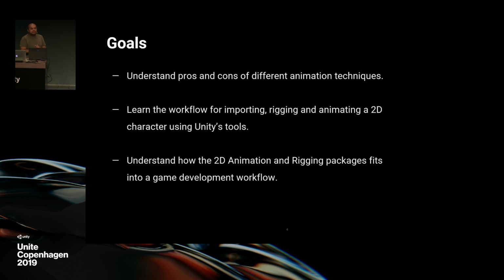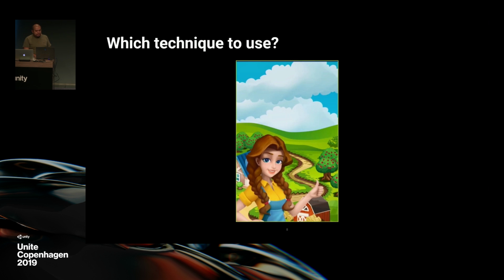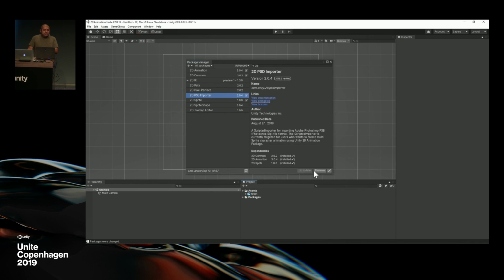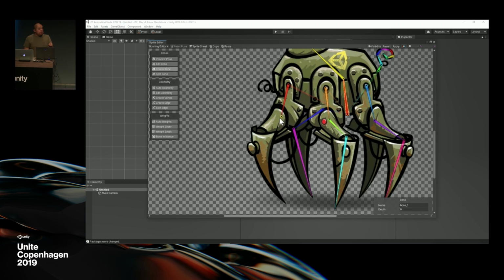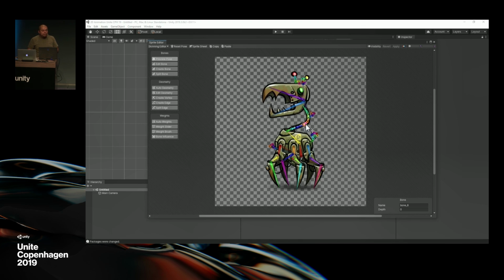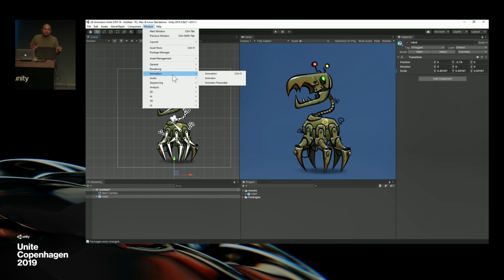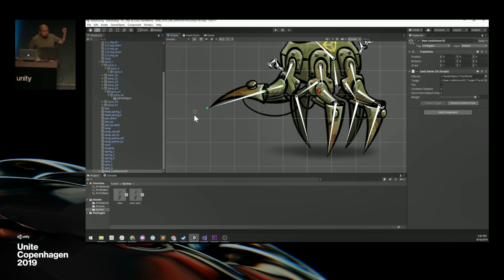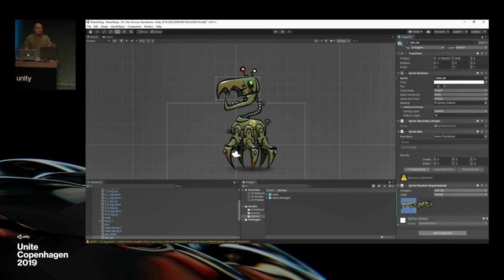Bringing 2D characters to life with sprite rigging - Unite Copenhagen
When animating characters and elements in your game, it is important to know the benefits and drawbacks for each technique. In this video, you will get an updated overview of Unity 2D's rigging so you can choose the right solution for your specific use case.

Speaker:
Arturo Nuñez - Unity